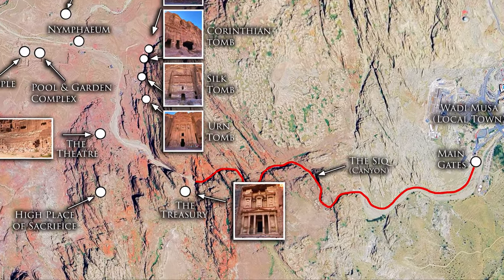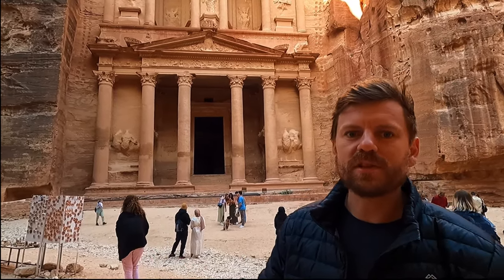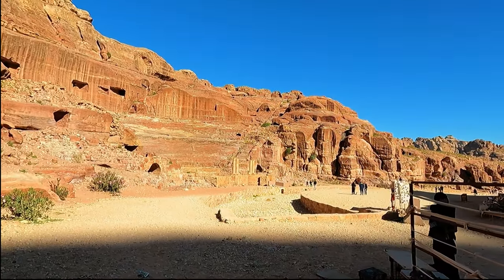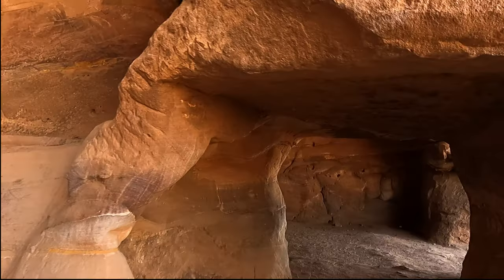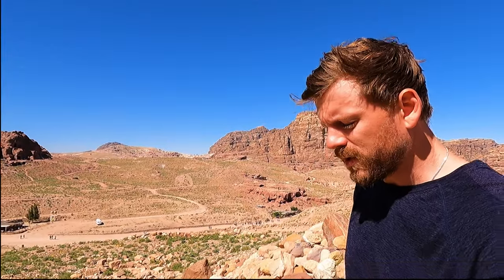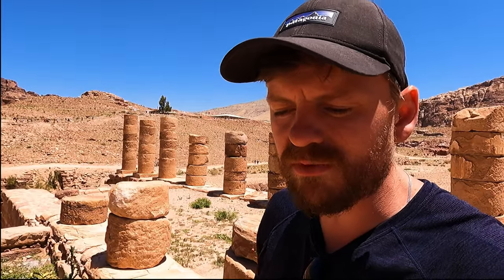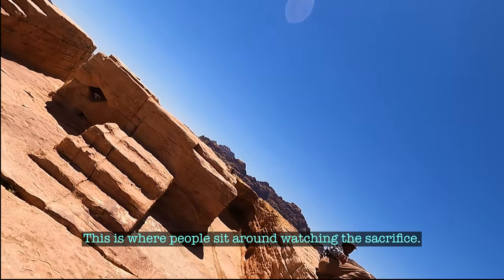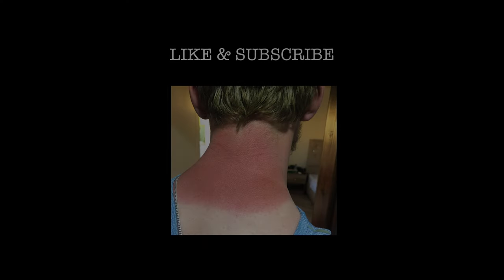Petra FULL TOUR & HISTORY 🇯🇴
Join us as we walk around Petra and delve into its fascinating history. You will understand what makes the Nabataeans such a unique civilisation and Petra one of the most breathtaking historical sites in the world. We provide insights into the architecture, daily life, water management, culture, economy & religion - highlighting key features and hidden gems along the way.

Petra, also known as the Rose City, is a UNESCO World Heritage Site located in Jordan. It was built over 2,000 years ago by the Nabateans and served as a major trading hub and capital city. As we walk through the narrow Siq, marvel at the iconic Treasury, and explore the ancient tombs and temples carved into the pink sandstone cliffs, you'll gain a deeper understanding of the significance and beauty of Petra. So join us as we take you on a full tour of this ancient city!

Hello to our new subs from the US, UK & Jordan! We always put the prices of things in JD, USD, GBP and AUD.

00:00 - Intro...
00:46 - The Siq
01:20 - Overview of Petra & Nabataeans
03:14 - Johann Burckhardt rediscovers the lost city
05:01 - The Treasury (Al-Khazneh)
06:50 - The Treasury architecture
09:06 - Nabataean Women
11:07 - tourist damage
12:05 - Nabataean day-to-day life
14:14 - the theatre
16:09 - a city of tombs
17:42 - Palace tomb
19:34 - Corinthian tomb
20:19 - cursed by the Gods
20:58 - Silk tomb
21:09 - Urn tomb (natural work of art!)
23:53 - fortification
25:06 - Petra city centre
26:00 - Nabataean economy (trade routes)
27:31 - Water supply
29:07 - Gardens & Pools!
30:44 - Great Temple
32:53 - Qasr Al-Bint
33:50 - Nabataean religion
34:42 - animal abuse (PETA)
37:21 - High Place of Sacrifice
41:00 - most Indiana Jones tourist spot
41:37 - Petra from above
41:57 - Petra Summary
42:43 - Frederic Edwin Church - Al-Khazneh

Our thanks to the following for their great videography skills:
munir92 (Pixabay) 01:58
Taryn Elliott (Pexels) 02:04
Adrien JACTA (Pexels) 05:17 - 05:35
Jugazzari (Pexels) 13:03
Fabrizio_65 (Pixabay) 13:06
Hamza Awan (Pexels) 26:08
Taryn Elliott (Pexels) 26:11
Cyrus Photography (Pexels)28:20

Our thanks to the following for their great images:
Bust of Traja: Glyptothek Munich (Wikimedia)
Moses & Aaron before Pharaoh: James Dabney McCabe (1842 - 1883)(Wikimedia)
A Bedouin Encampment: John Frederick Lewis (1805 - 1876)(Wikimedia)
Moses Closing the Red Sea: Augustin Hirschvogel (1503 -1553)(Wikimedia)
Jacques Ignace Hittorff, 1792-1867 (Artist) & Émile Edmond Ollivier, 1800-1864 (Engraver) (Wikimedia)
Acropolis - Anestiev (Pixabay)
Detail of Al Khazneh (The treasury): Dosseman (Wikimedia)
Strabo: André Thevet 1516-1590 (Wikimedia)
Pazyryk carpet: Schreiber (Wikimedia)
Tar at: Ipab (Wikimedia)
Ivory: Elfenbein-Natur (Wikimedia)
Frankinsence: snotch (Wikimedia)
Spice!: lensnmatter (Wikimedia)
Metal cube tin: Carsten Niehaus (Wikimedia)
Making of brown sugar in Punjab: Benipal hardarshan (Wikimedia)
Camel Train in the Desert: Charles-Théodore Frère, 1855 (Wikimedia)
Ficus carica: Agnieszka Kwiecień, Nova  (Wikimedia)
Fig (Ficus carica) fruit halve: Ivar Leidus,  (Wikimedia)
Vitis vinifera: Luis Fernández García (Wikimedia)
Olive Tree: Naomi Bonney-Turner (Wikimedia)
Phoenix dactylifera: Agnieszka Kwiecień, Nova (Wikimedia)
Moses Brings Forth Water Out of the Rock: Antonio González Velázquez (1723–1793)(Wikimedia)
AL-Uzza: uploaded by JDHaidar  (Wikimedia)
El Khasne Petra: Frederic Edwin Church (1826 – 1900)(Wikimedia)